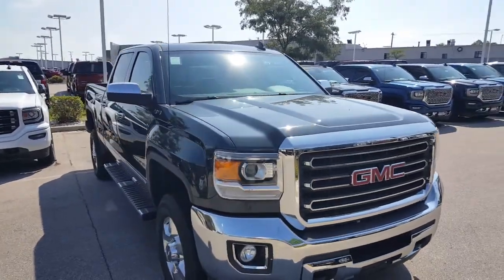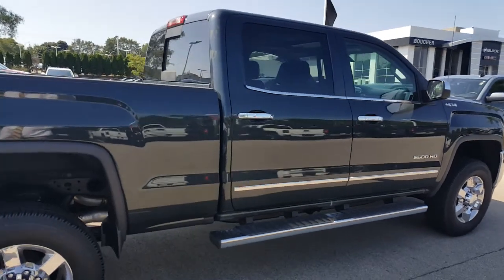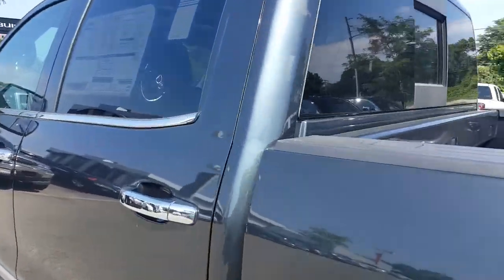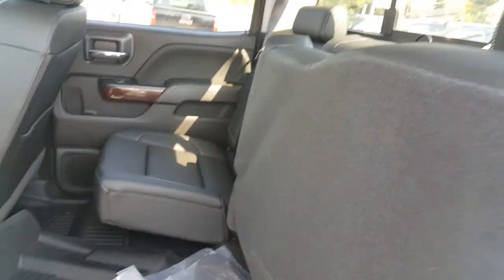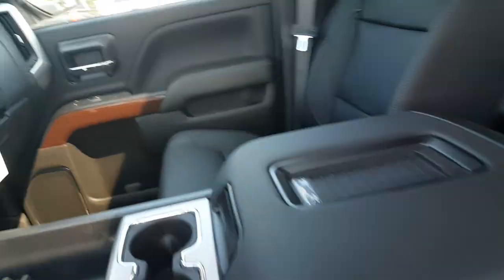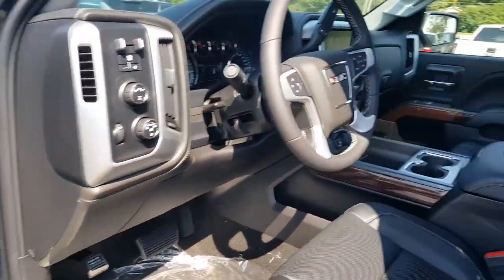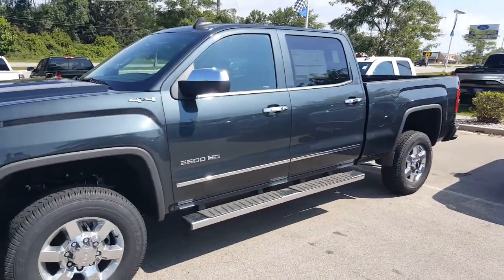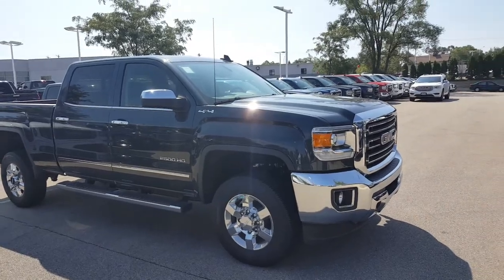2017 GMC Sierra 2500HD SLT/17GR0759